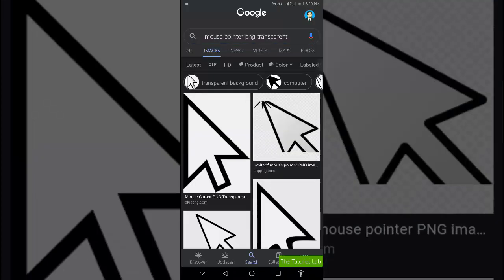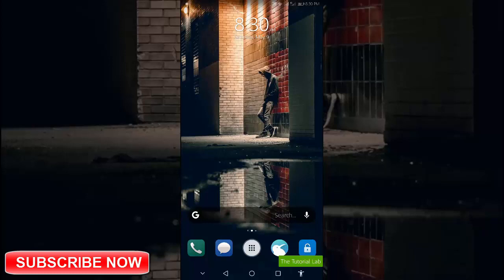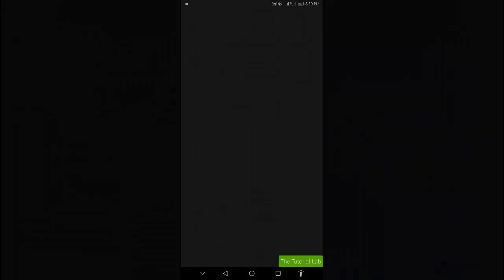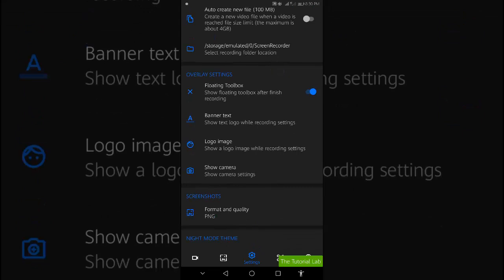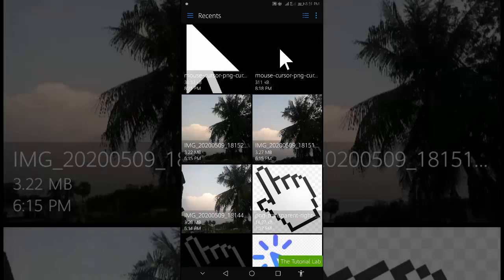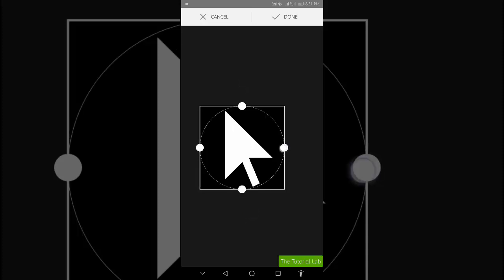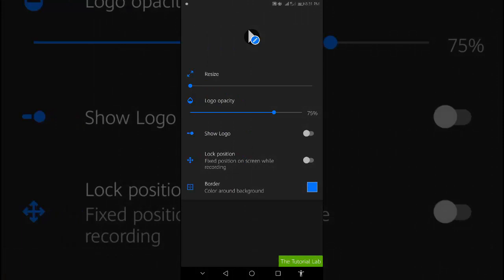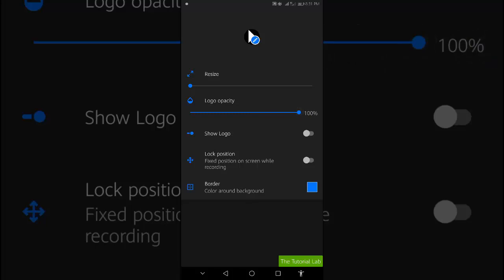How to Enable a Mouse Pointer on Android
Cursor on Android | How to Enable Mouse Pointer on any Android

Do you want to use mouse pointer on your Android phone? Now now a days everyone is making video by your phone on screen recording. While screen recording we need to point something on our phone.

Most of the time we use voice narration to do this. Sometimes it becomes very difficult to understand the audience. So we need a mouse pointer on Android to point on the screen.

But in Android there is no direct option to enable a mouse pointer. To do this we need a third party app. On the very settings of that app we can enable this.

Watch the video and follow the simple steps to enable mouse pointer on your Android device. I hope this video is going to be very useful for you.